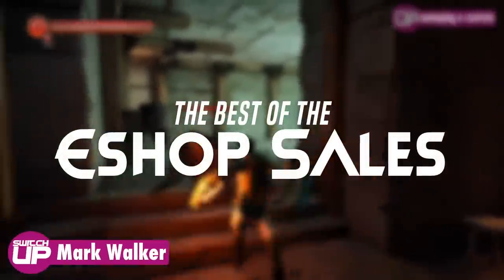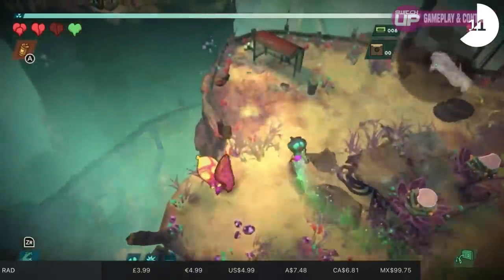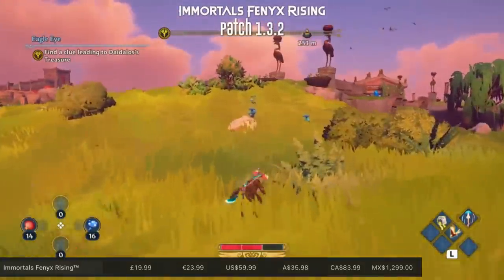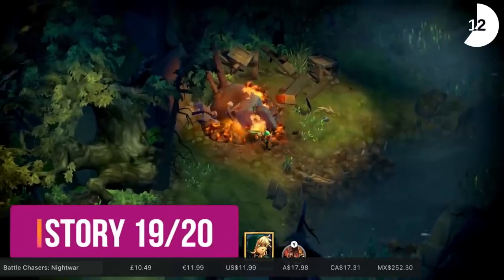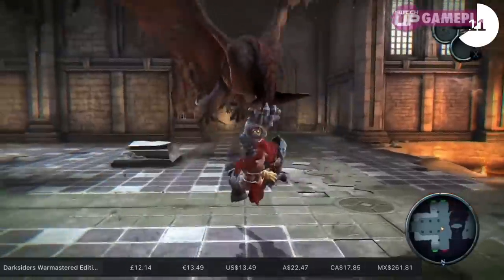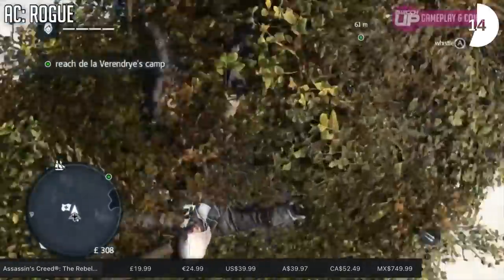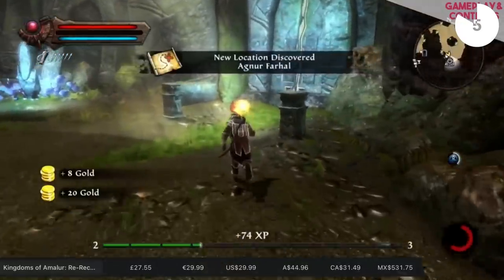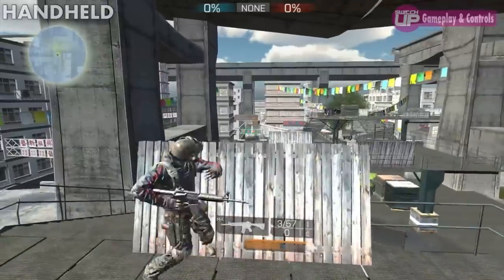A DAMN GOOD New Nintendo Switch Eshop Sale!? Yep!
Thanks to AtlasVPN - save a ridiculous amount on this limited deal & pay just $1.39 a month . Hey SwitchUp Family - we did it! GG to all those who have won free games so far through this series. Make sure to let us know what you’ve been playing for a chance to win some lovely gemes (don’t beg though, it’s unbecoming). Hope you’ve had a great weekend and have a good week ahead!

SAVE A WHOPPING (Alway’s wanted to use that word) 10% on OFFICIAL Nintendo Eshop Cards and other bits and bobs at our new website and online store - using code “SWITCHUP”

Save 10% on Nintendo Stuff 0:00
Underrated Rogulike 0:56
VPN for $1.39! 2:03
Immortals Patched 3:19
Battle Chasers Nightwar 4:13
My TOP Roguelike 5:03
Darksiders Games 6:19
Hellish survival 7:19
GOAT Assassins Creed 8:23
Chronos Soulslike 9:25
Kingdoms of Amalur 10:17
Hidden Gem! 11:06
AVOID THESE! 11:54
Final Thoughts 13:01
Glorious Music 13:24

Happy Gaming
Mark and Glen
SwitchUp